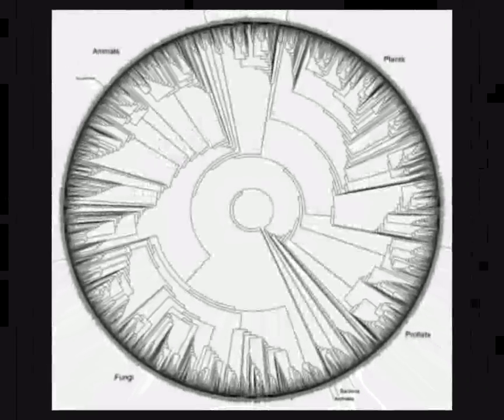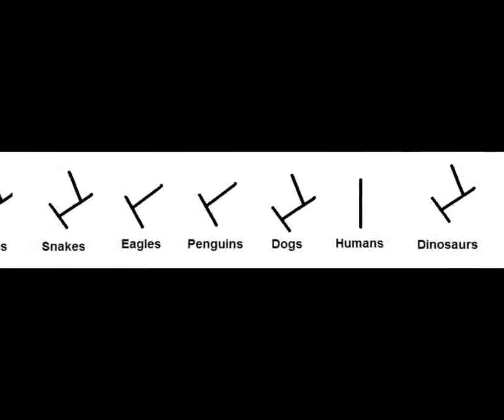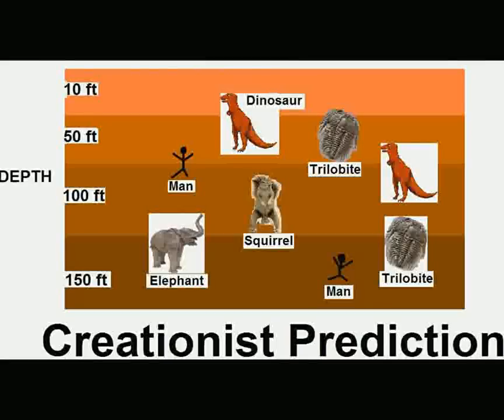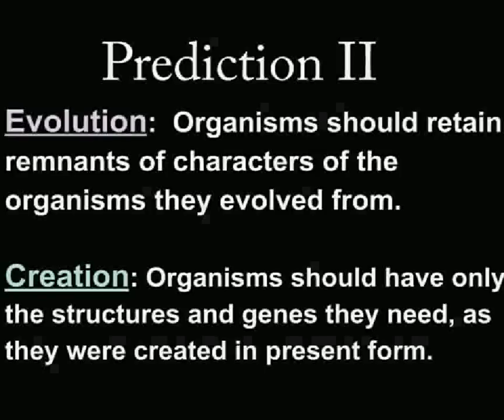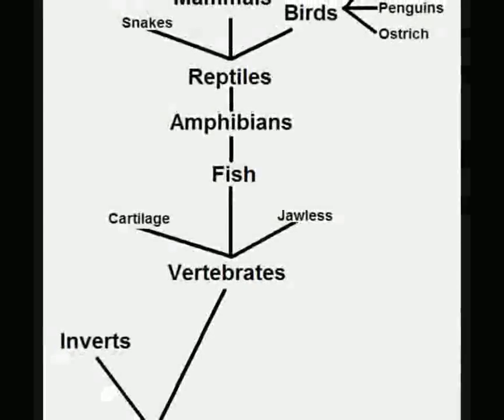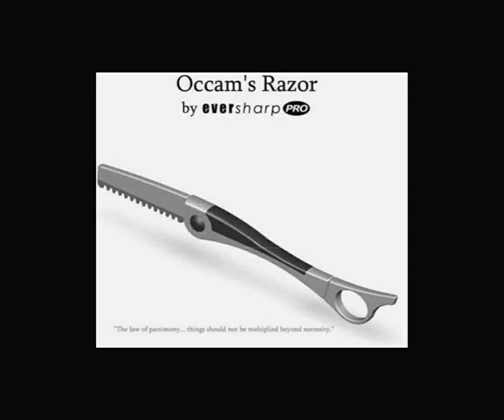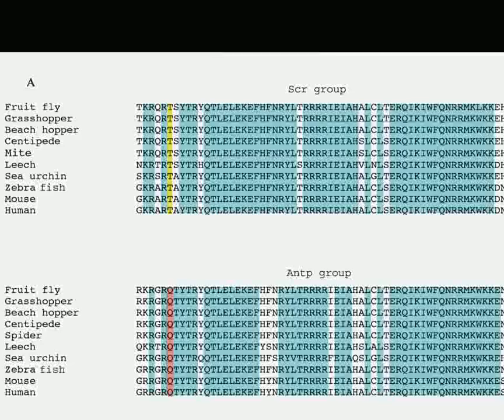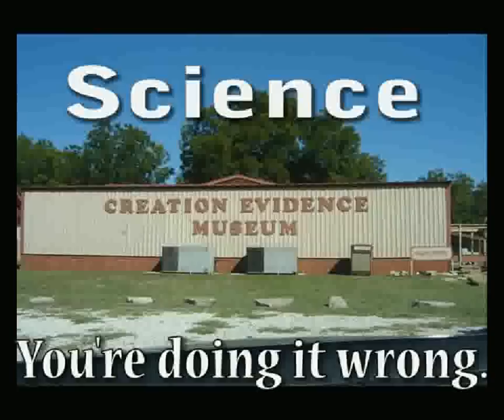Lets Test Them: Evolution vs. Creationism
Testing the predictions made by both evolution and creationism / intelligent design.

Creation Vs Evolution
Creationism Theories
Creation Vs. Evolution Debate
Creationism V.s. Evolution
Evidence of Creationism
Creationism Evolution Arguments
Human Evolution
Proof of Creation
Facts on Creationism
Evolution Versus Creationism
Evolution of Man
Creation Vs Evolution
Evolution Evidence
Human Evolution Timeline
X-men Evolution
Human Evolution Chart
Natural Selection
darwin
darwin awards
darwins theory of evolution
darwinism
darwins theory
darwins theory of natural selection
darwin theory evolution
darwin theory of evolution
darwin theory
darwins finches
Religion Vs. Evolution
Evolution of Man
Science Vs Religion Evolution
Human Evolution
Religious Theories of Evolution
Theistic Evolution
Christian Religion Evolution
Satan's Evolution
Greek Religion Evolution
Define Evolution
Biography of Richard Dawkins
Dawkins Evolution
Biologist Richard Dawkins
Richard Dawkins on Life after Death
Richard Dawkins the Selfish Gene
Richard Dawkins Quotes, Richard Dawkins
What Is Richard Dawkins Known for?
Richard Dawkins Memes
Richard Dawkins the Blind Watchmaker
Atheism And Beliefs
Atheism Religion
Kenneth Miller Finding Darwin's God
Evolution Versus Christianity
God Evolution
Pope Evolution
Evolution Versus Creation Theory
Evolution Debates
Human Evolution
Evolution of Man
Creation Vs Evolution
Evolution Evidence
Creationism Vs.evolution
Creationism Theories
Creationism Evolution Arguments
Creationism Vs. Evolutionism
Evolution Versus Creationism
Definition of Creationism
Scientific Creationism
Evolution Creationism Schools
Should Creationism Be Taught in Public Schools
Article on Evolution And Creationism
intelligent design
intelligent design theory
intelligent design theory of the universe
intelligent design vs darwin theory
intelligent design be taught in school
intelligent design evolution
intelligent design in public schools
intelligent design vs. evolution
What Does the Theory of Intelligent Design Say??